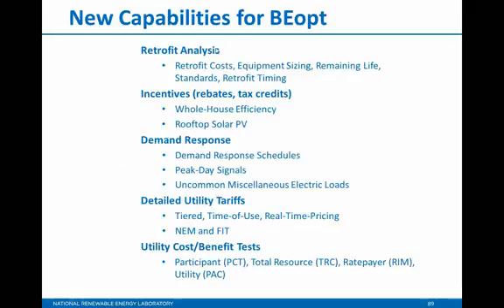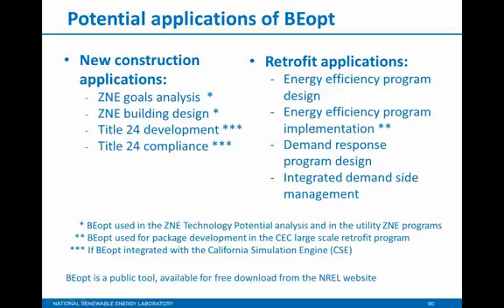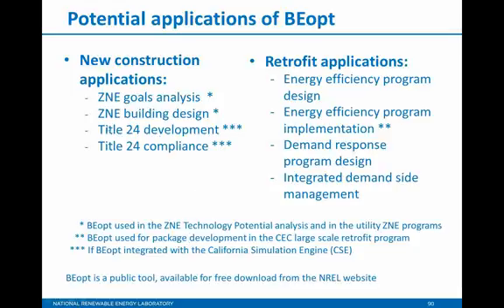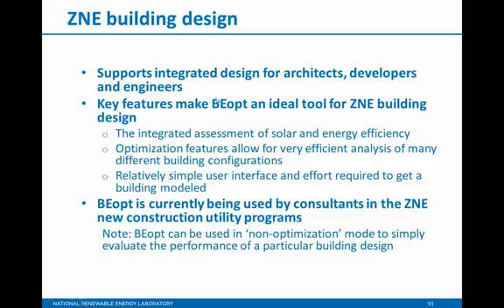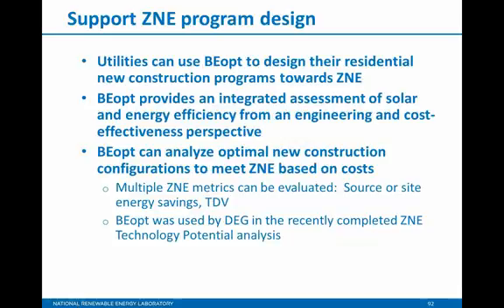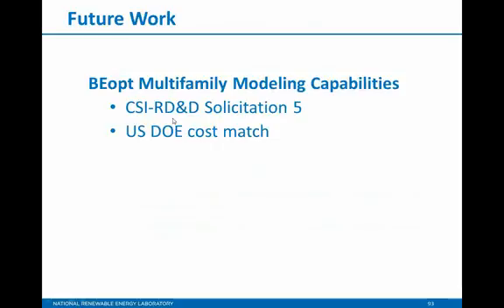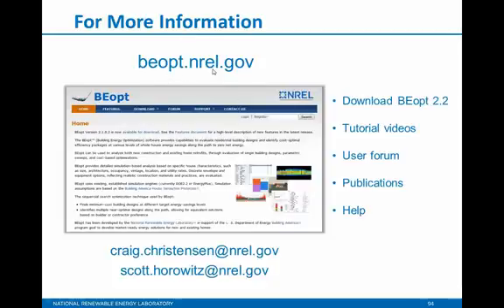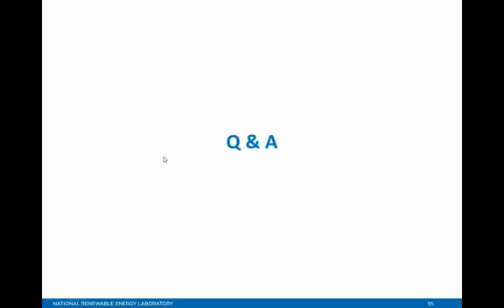11. Conclusions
A final webinar for our California Solar Initiative RD&D Project was held on March 5, 2014. The webinar describes new capabilities funded by this project and available in the BEopt 2.0-2.2 releases.